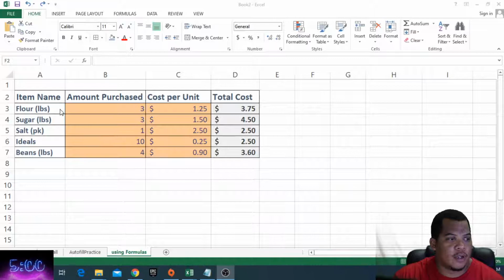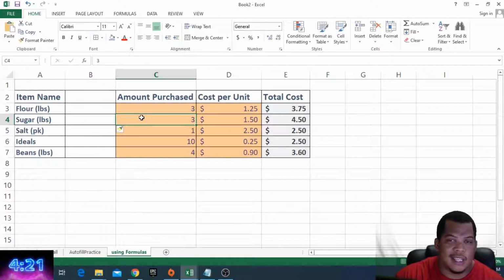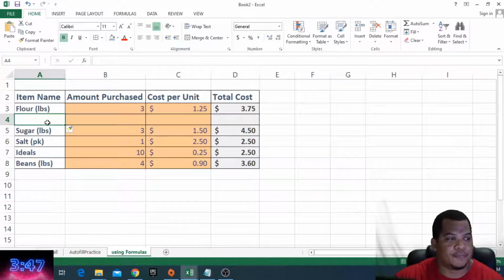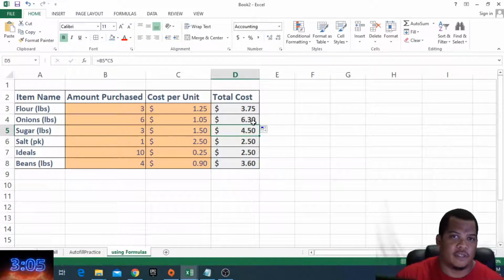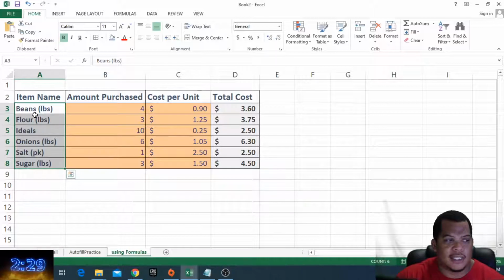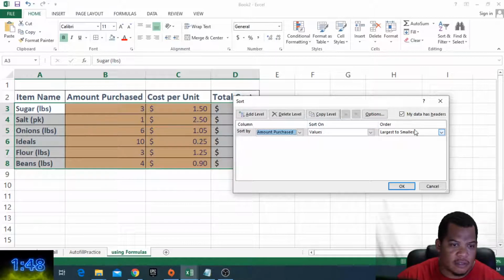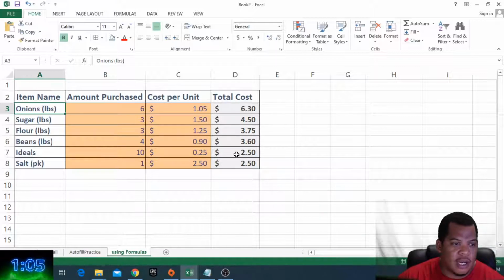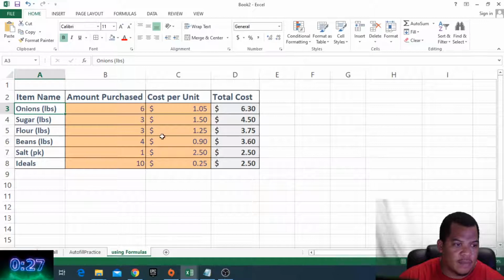Lesson 8 Adding and Deleting Rows and Column, Sorting Data and Multilevel Sorting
Learn How to add and delete rows and columns.  Sorting data in ascending and Descending order also multi-level sorting in Excel.